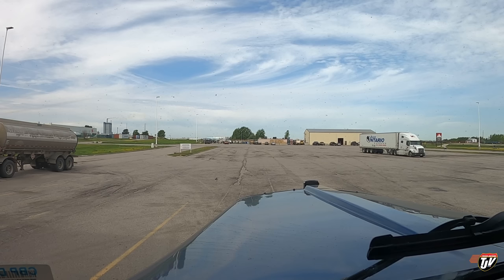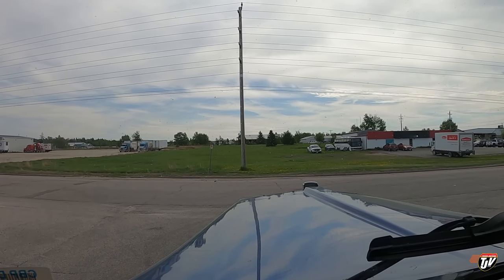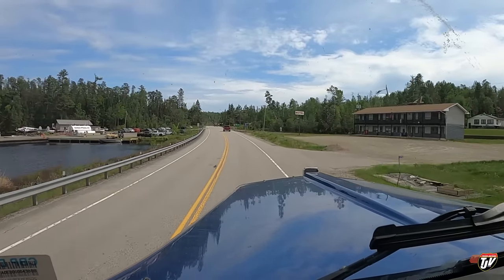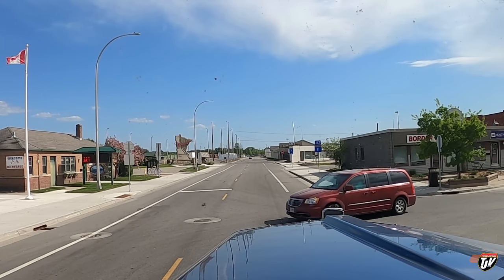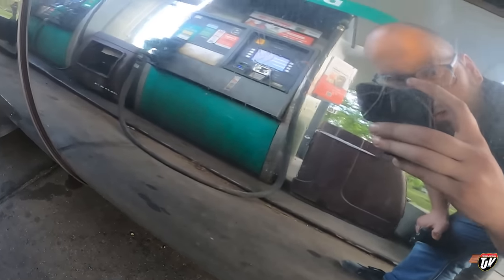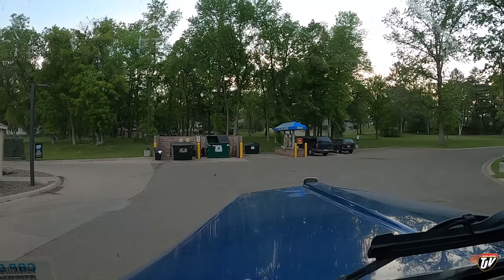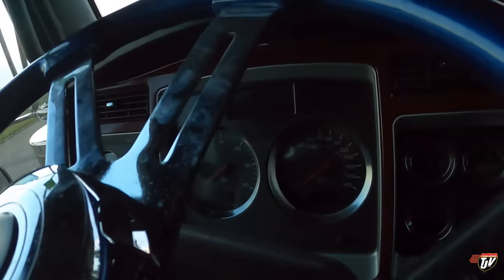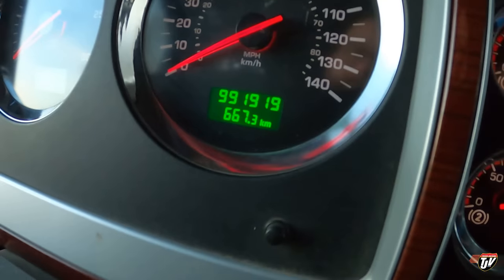SCRATCHED | My Trucking Life | Vlog #2809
TJ Snap Chat username:
JoshTJV

Trucker Josh
20 Brandt St, Unit 3, Suite 255
Steinbach, Manitoba, Canada
R5G1Y2